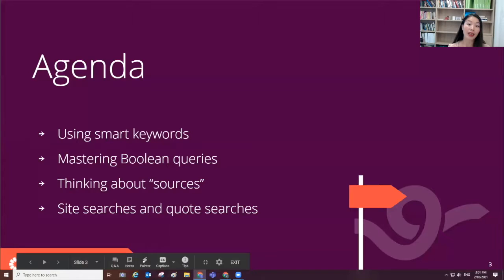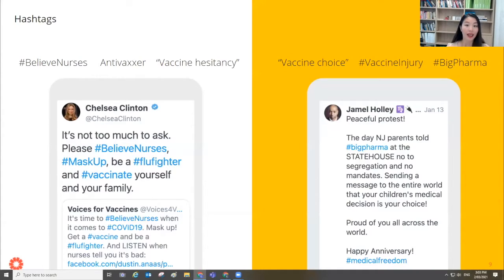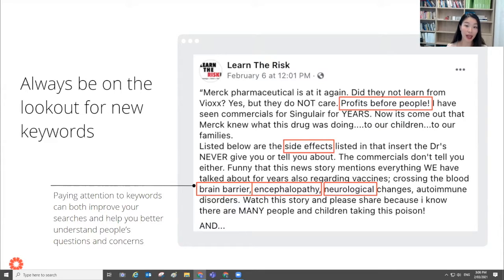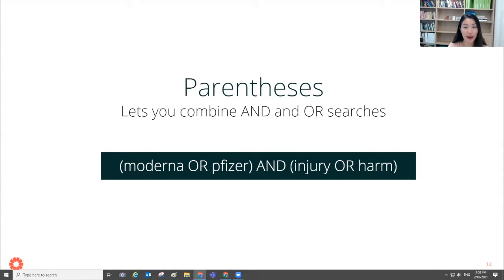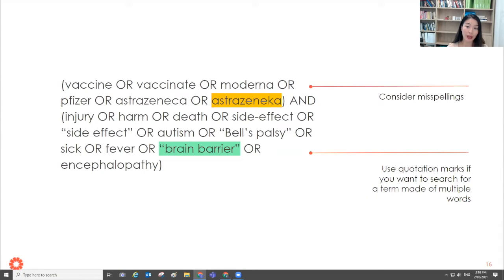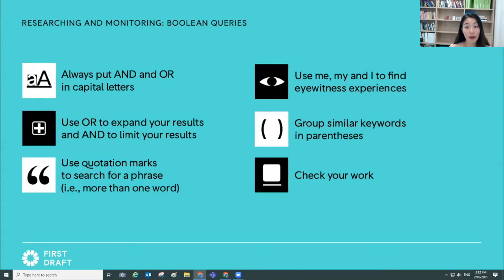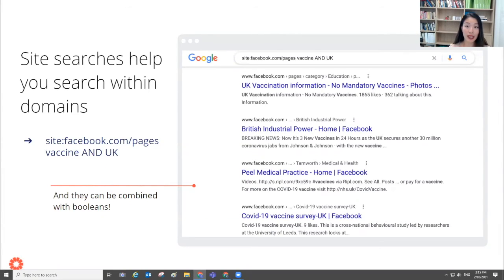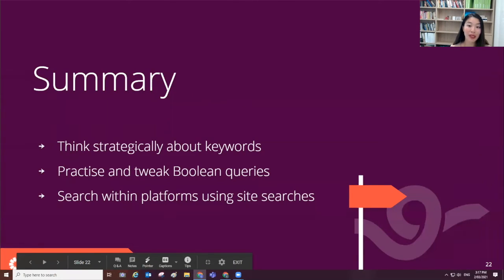How to search online | Vaccine Insights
How to search online

Tips and tricks for better searching, includingusing boolean queries and smarter keywords.